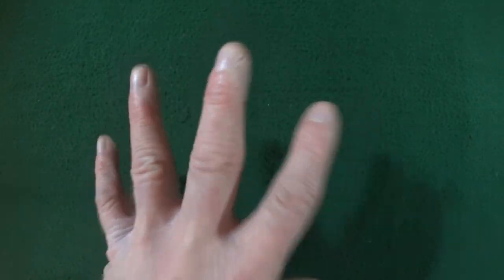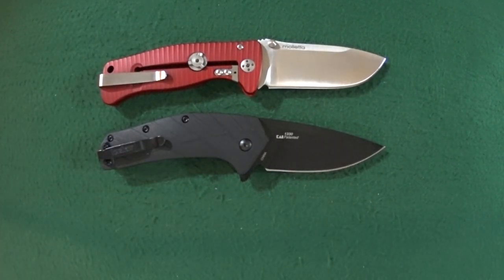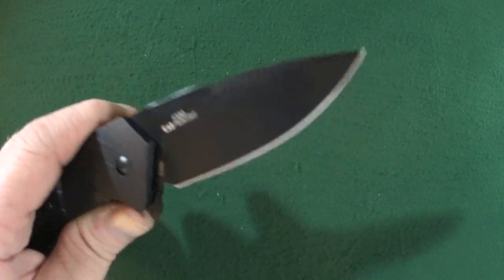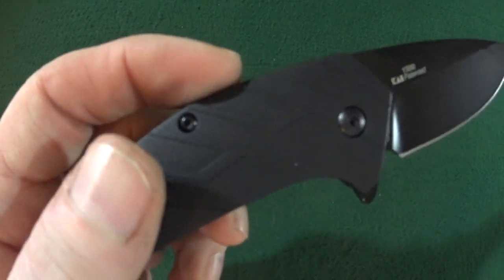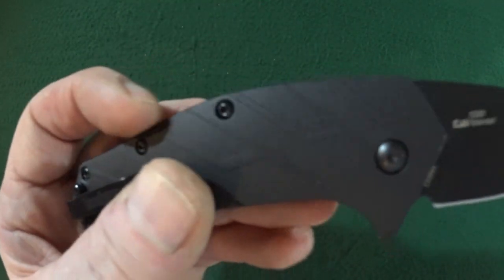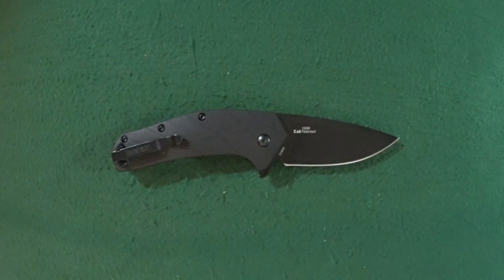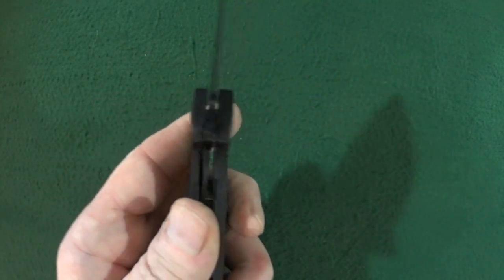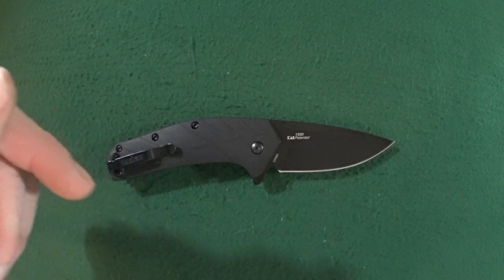Kershaw Flock 1330 Review - 1st video about this knife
The Kershaw 1330 Flock is a smaller knife that has an overbuilt feel to it. With it's GFN scales, the Kershaw Flock 1330 knife has a blade length of about 2.8 inches or 7.1 cm. Although the Kershaw Flock 1330 folder looks like a larger knife, it actually has the weight of a smaller one at 3.83 ounces or 108.5 grams. The Kershaw Flock 1330 flipper deploys fairly quick thanks to Kershaw's SpeedSafe assisted opening system. The Kershaw Flock 1330 blade utilizes 8cr13mov steel.